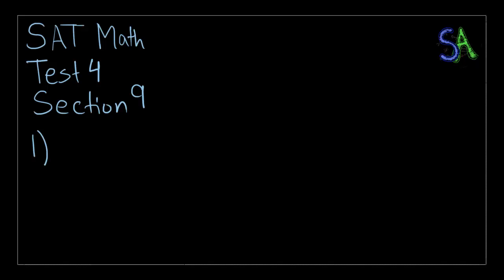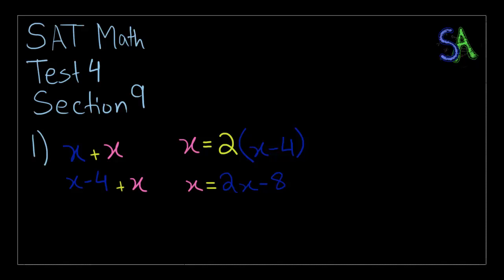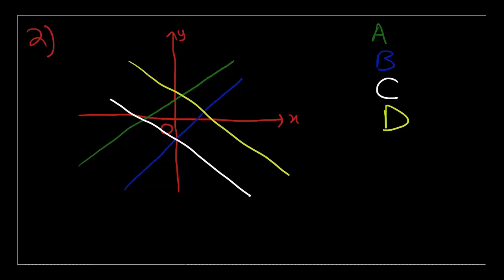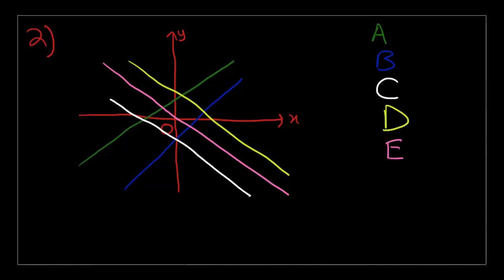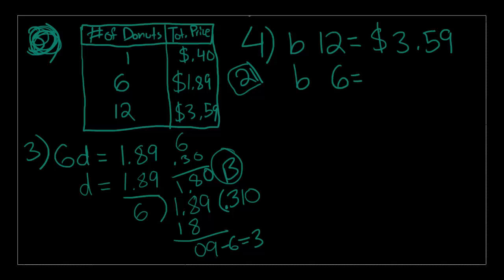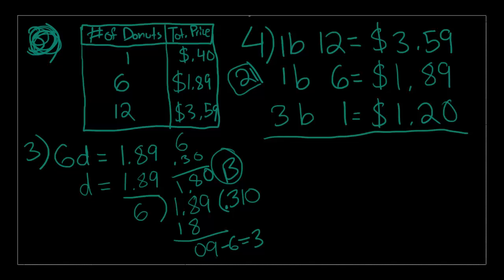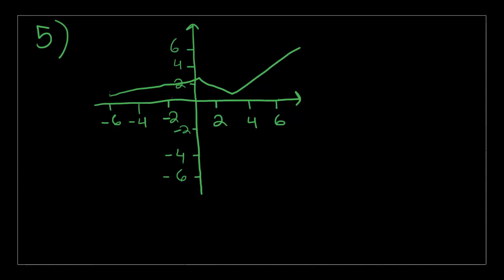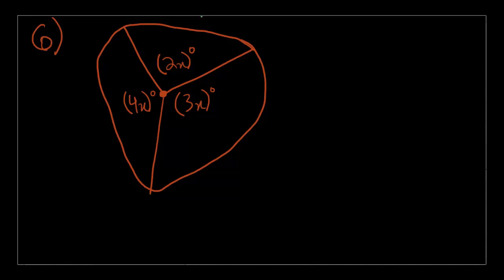SAT Math, Test 4, Section 9, Numbers 1-6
Hello everyone! I am Mr Teacher with my video guide on SAT Math. We will be going through the practice tests in the Collegeboard SAT Study Guide, 2nd Edition. This video we will start Test 4, Math Section 9. I hope this helps you with your SAT prep. I will post the next video as soon as possible. Good luck!

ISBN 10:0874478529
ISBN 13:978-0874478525